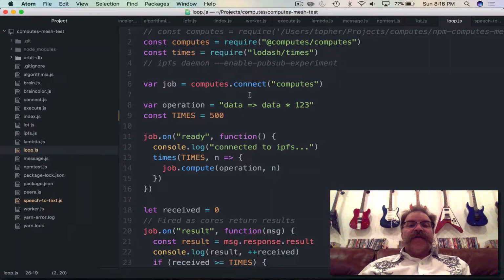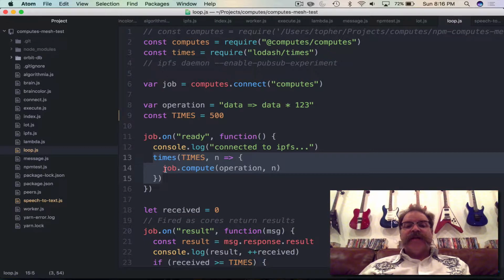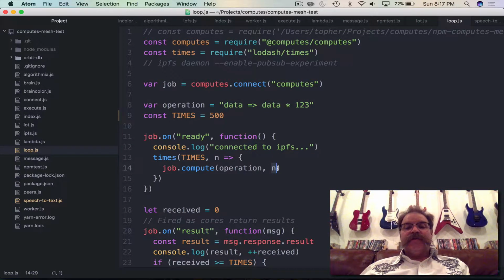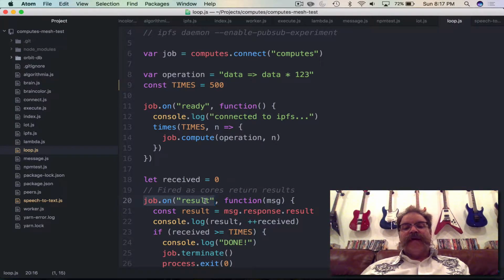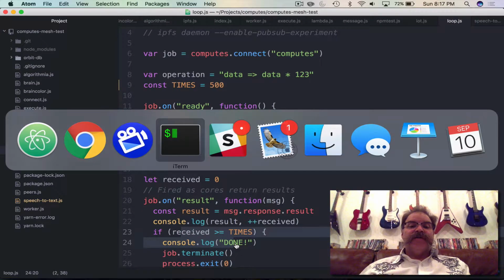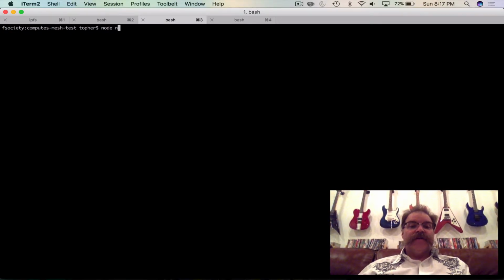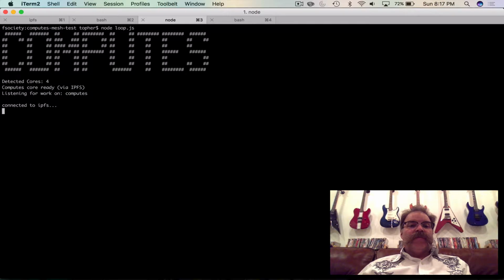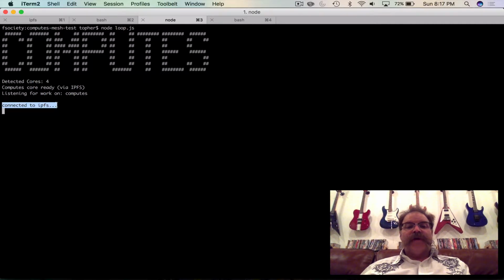Supercomputing Performance Improvements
Computes.io’s JavaScript sandbox just got faster!